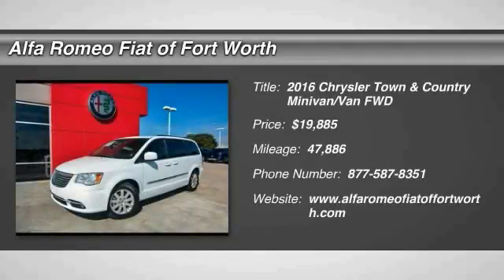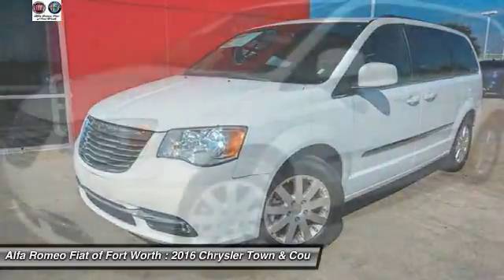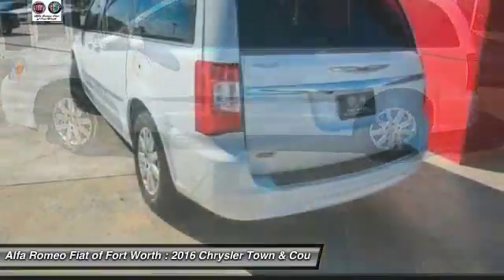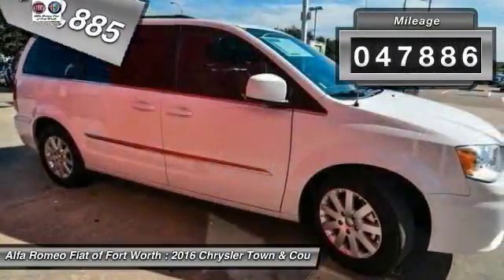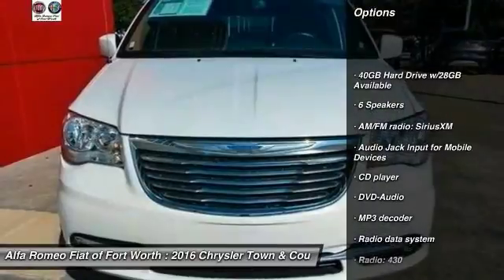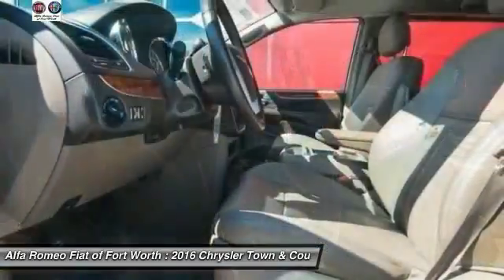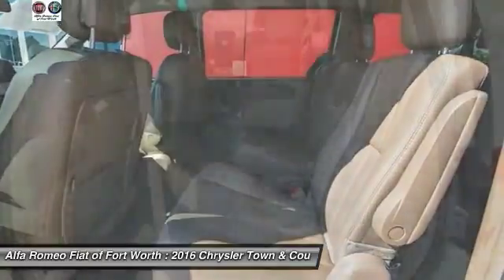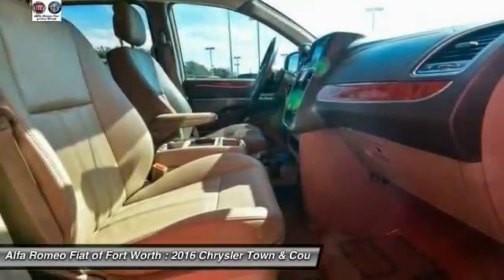2016 Chrysler Town & Country Ft. Worth Tx, Arlington TX, Grapevine TX U300487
2016 Chrysler Town & Country Touring

400 W Loop 820 S

Alfa Romeo Fiat of Fort Worth is proud to offer this superb 2016 Chrysler Town & Country at a price that definitely fits your budget.  Our Fort Worth dealership is always looking to offer the most aggressive pricing and incentives on our entire inventory of 2016 Chrysler Town & Country. brbrTake your hand off the mouse because this beautiful 2016 Chrysler Town & Country is the gas-saving van you've been hunting for. It is nicely equipped with features such as Leather, 3.16 Axle Ratio, 3rd row seats: split-bench, 40GB Hard Drive w/28GB Available, 4-Wheel Disc Brakes, 6 Speakers, 6.5 Touch Screen Display, A/V remote, ABS brakes, Air Conditioning, Alloy wheels, AM/FM radio: SiriusXM, Anti-whiplash front head restraints, Audio Jack Input for Mobile Devices, Auto-dimming Rear-View mirror, Automatic temperature control, Bodyside moldings, Brake assist, Bumpers: body-color, CD player, Compass, Delay-off headlights, Driver door bin, Driver vanity mirror, Driver's Seat Mounted Armrest, Dual front impact airbags, Dual front side impact airbags, DVD-Audio, Electronic Stability Control, Entertainment system, Front anti-roll bar, Front Bucket Seats, Front dual zone A/C, Front fog lights, Front reading lights, Front wheel independent suspension, Fully automatic headlights, Garage door transmitter, Headphones, Heated door mirrors, Illuminated entry, Knee airbag, Leather Shift Knob, Leather Trimmed Bucket Seats, Low tire pressure warning, MP3 decoder, Occupant sensing airbag, Outside temperature display, Overhead airbag, Overhead console, Panic alarm, ParkView Rear Back-Up Camera, Passenger door bin, Passenger seat mounted armrest, Passenger vanity mirror, Power door mirrors, Power driver seat, Power steering, Power windows, Radio data system, Radio: 430, Rear air conditioning, Rear reading lights, Rear window defroster, Rear window wiper, Reclining 3rd row seat, Remote keyless entry, Roof rack, Speed control, Split folding rear seat, Spoiler, Steering wheel mounted audio controls, Tachometer, Telescoping steering wheel, Tilt steering wheel, Touring Suspension, Traction control, Trip computer, and Variably intermittent wipers. Chrysler has established itself as a name associated with quality. This Chrysler Town & Country will get you where you need to go for many years to come. brbrMake your way over and get acquainted with our new Alfa Romeo Fiat Dealership serving Fort Worth, Dallas, Plano, White Settlement, Weatherford, Hurst, Arlington, and Benbrook.